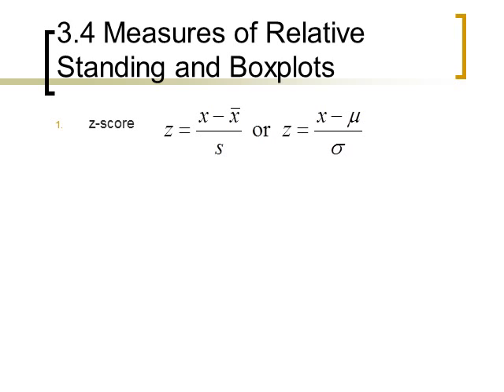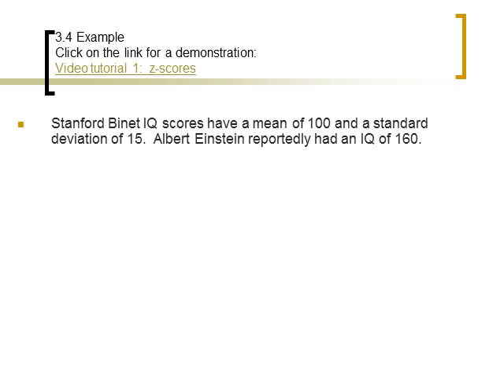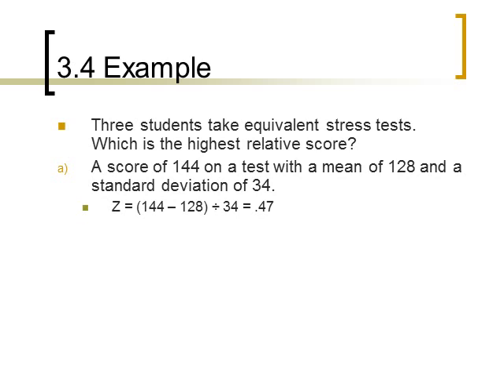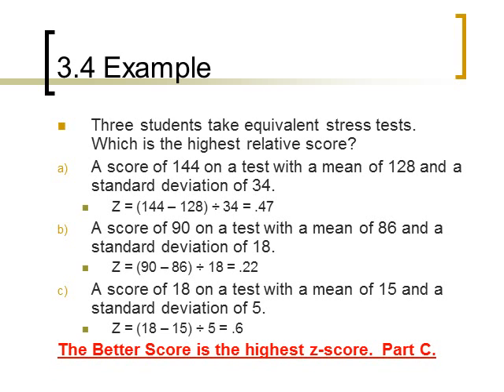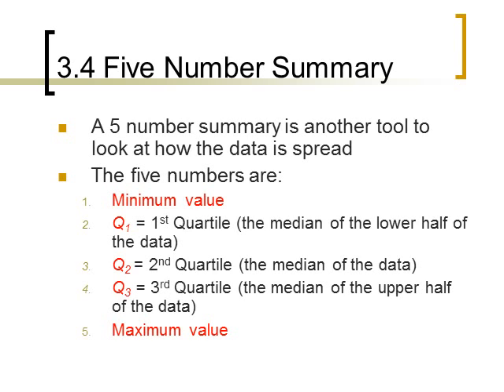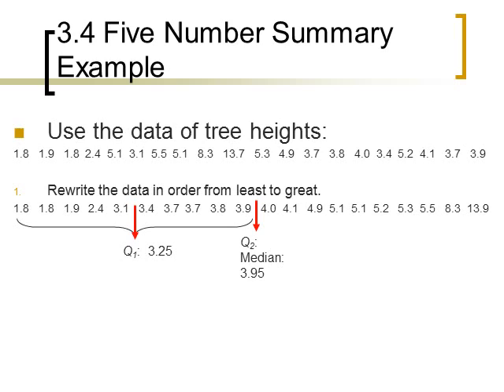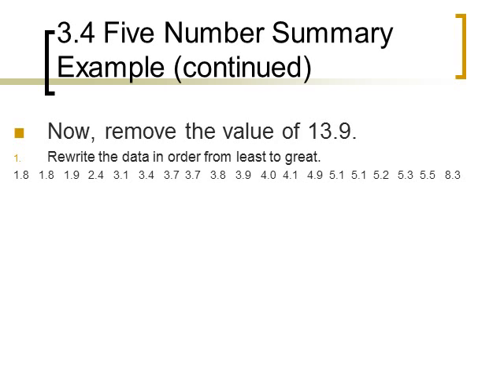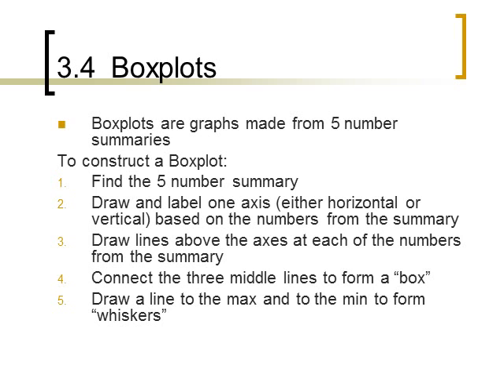Measures of Relative Standing (Z-scores) and Box Plots